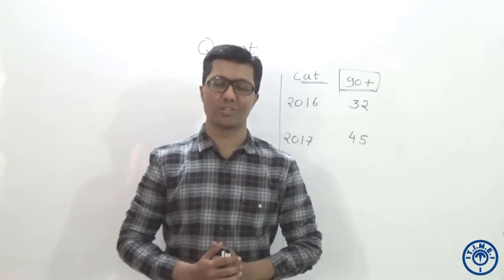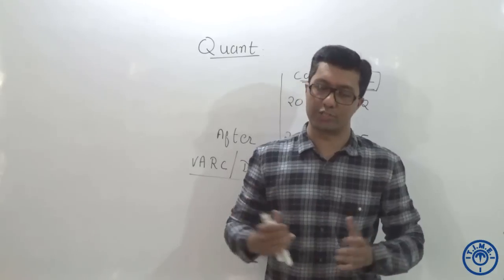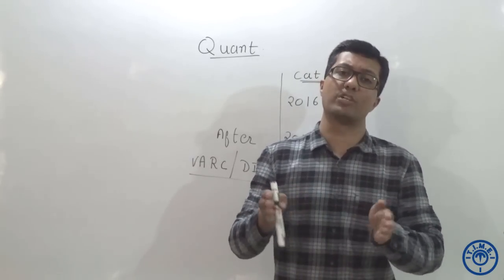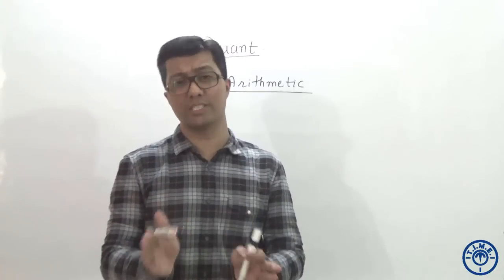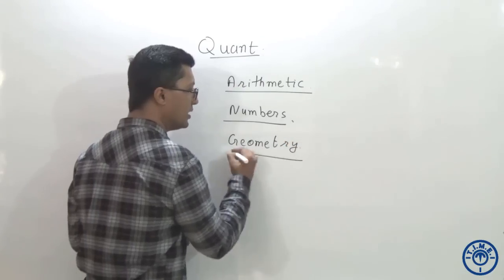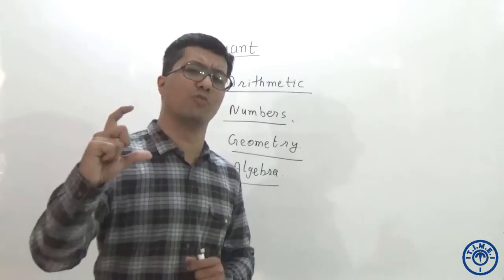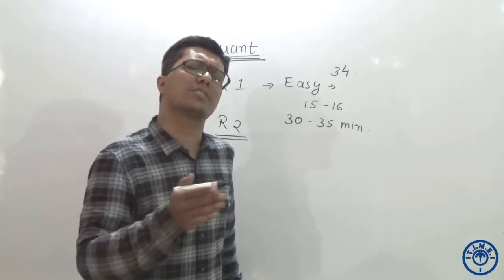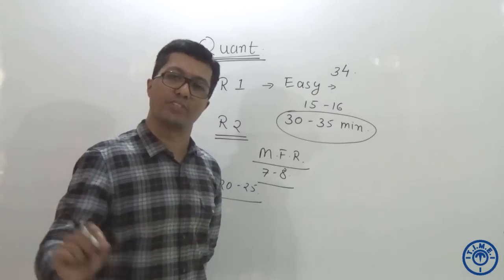How To Tackle Quant Section in CAT 18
"How to crack CAT 18". We have uploaded 3 videos covering each section - Quant, DI/LR, and VARC.